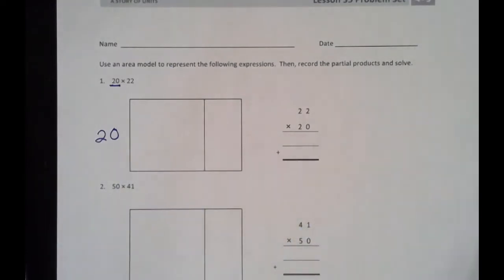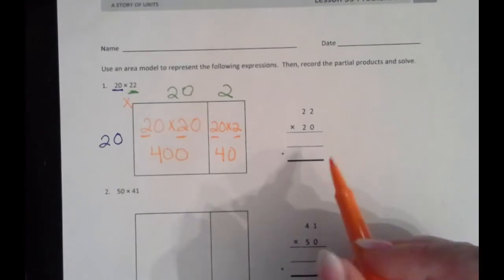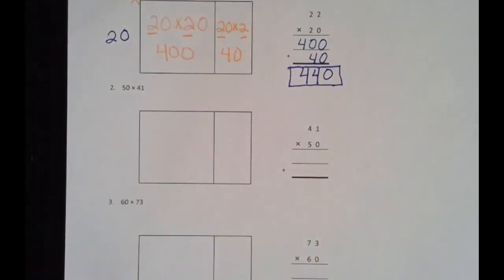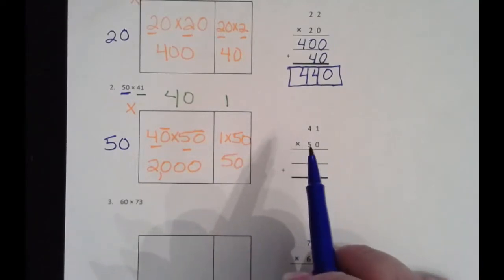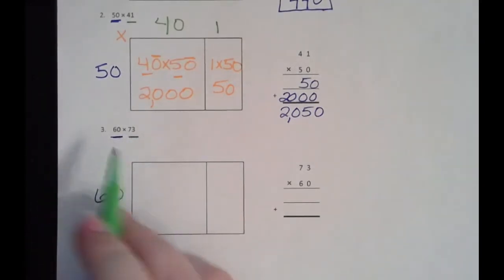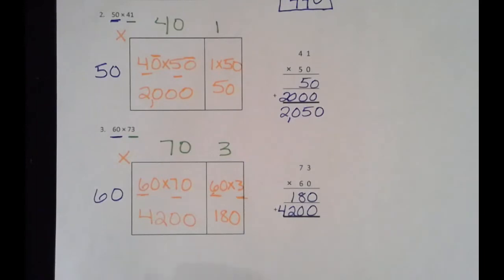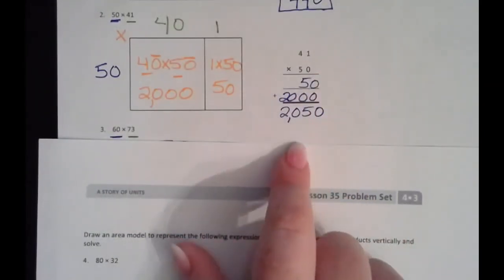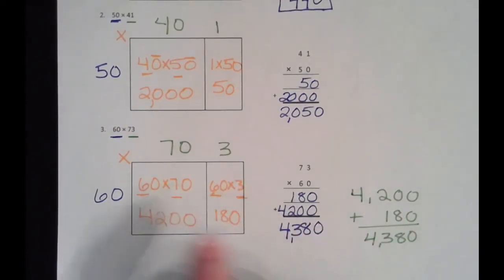Lesson 35 Multiply with an Area Model